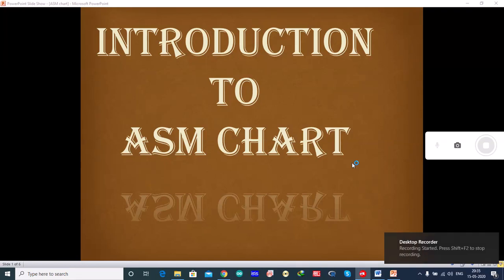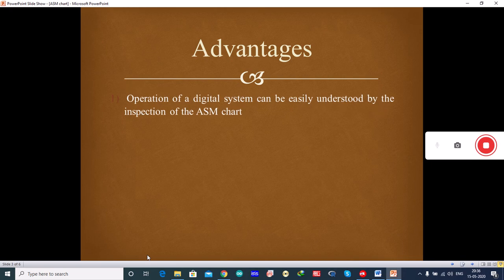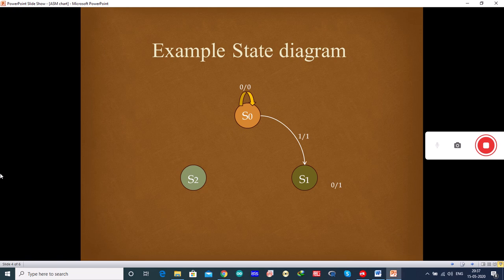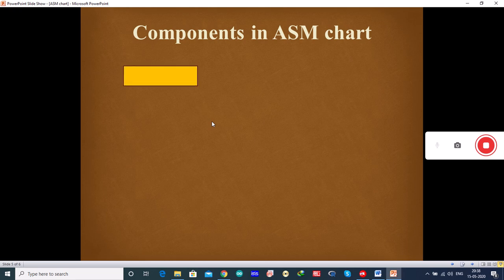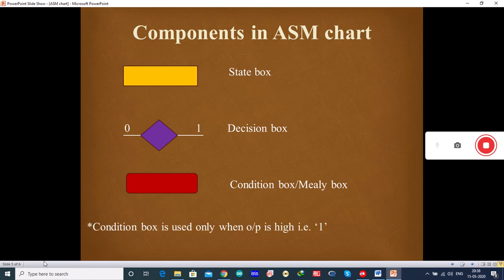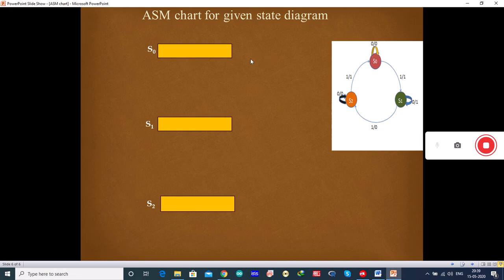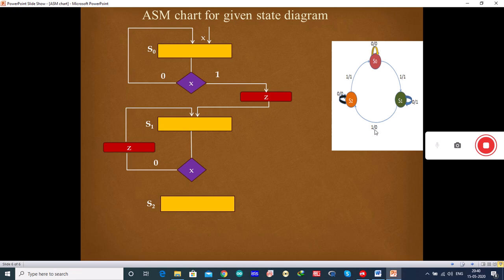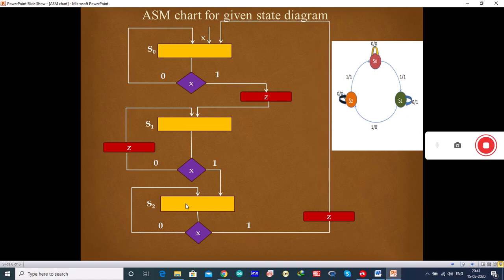Introduction to ASM chart - How to draw an ASM chart explained with an example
How to draw an ASM chart for a given state diagram is explained in a easy way. To download notes please click on